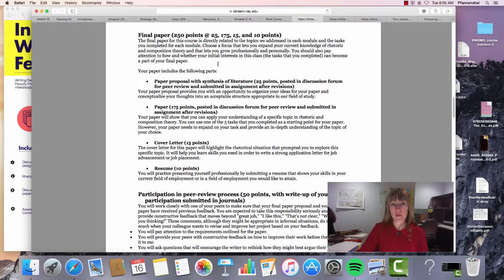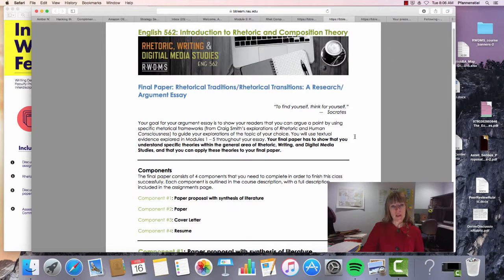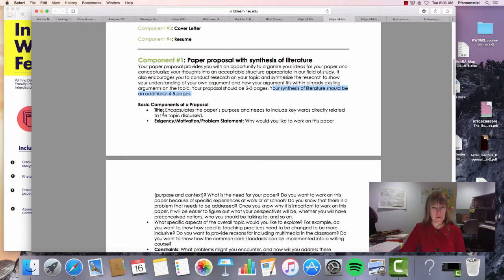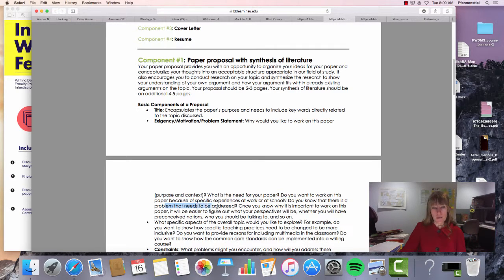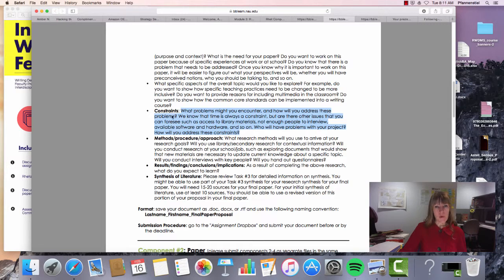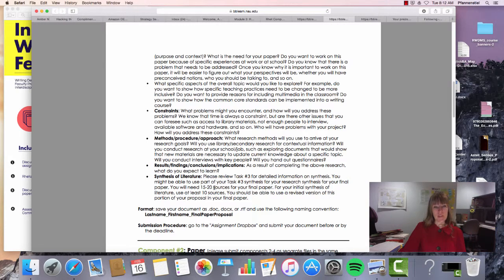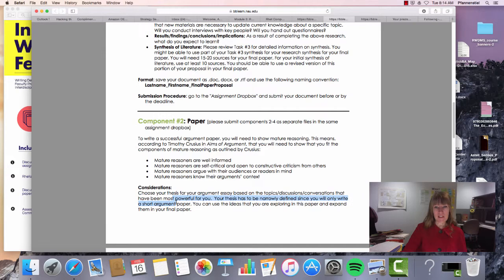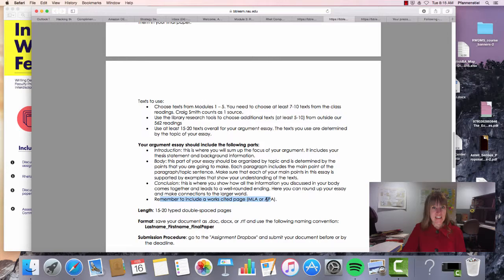ENG 562 Final Paper